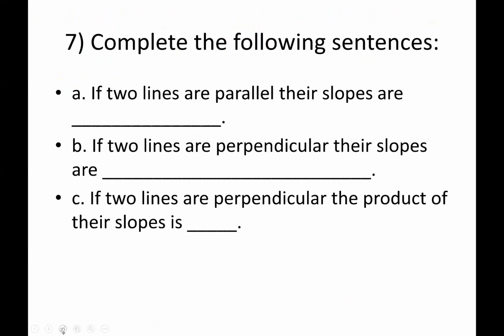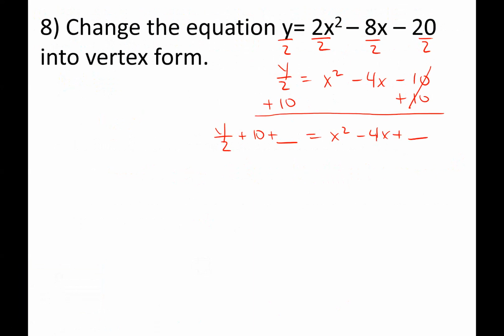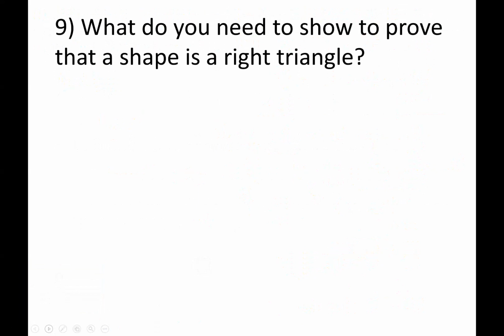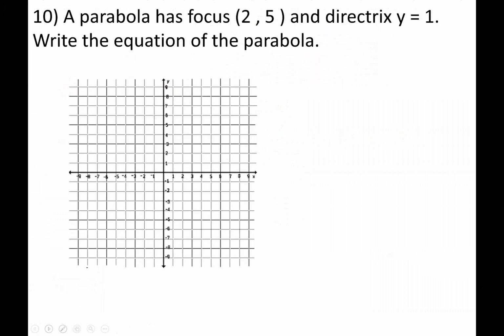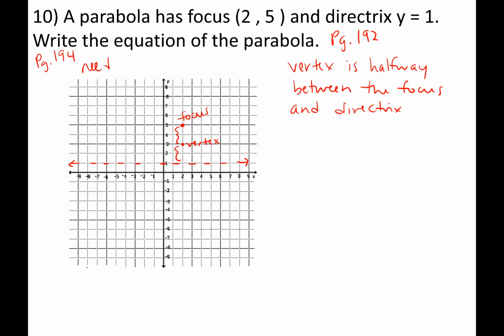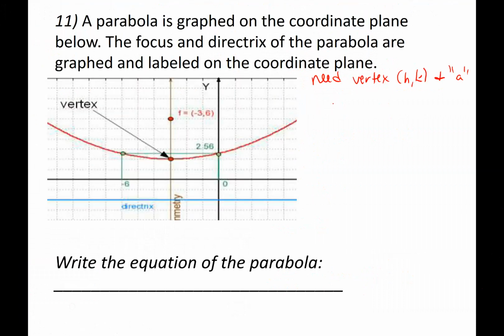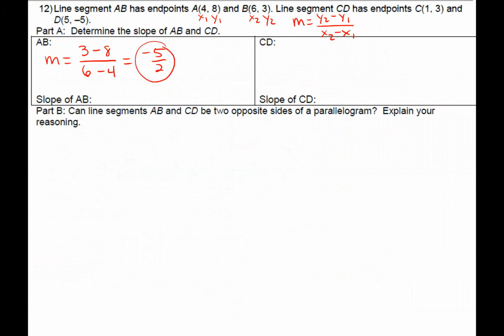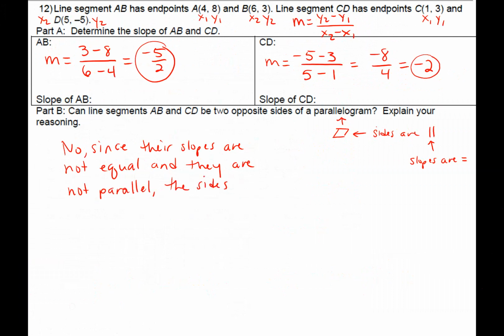Study Guide Unit 4 Test (Geometry) Part 2